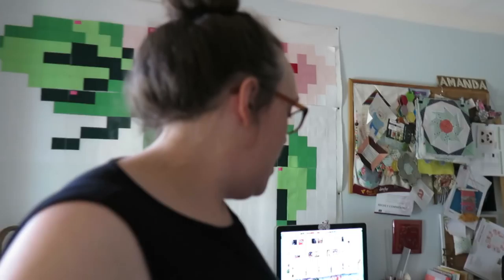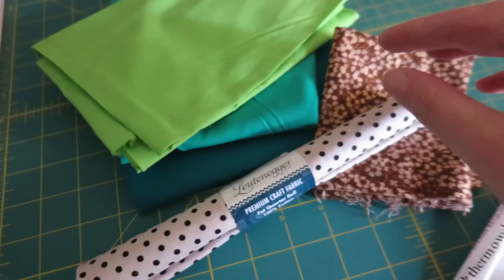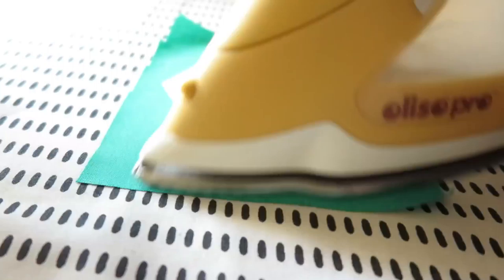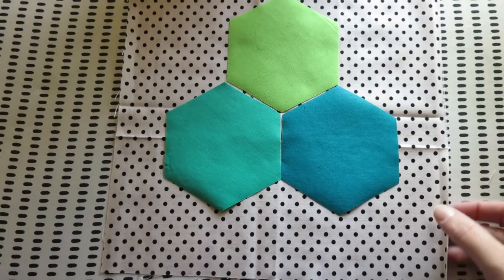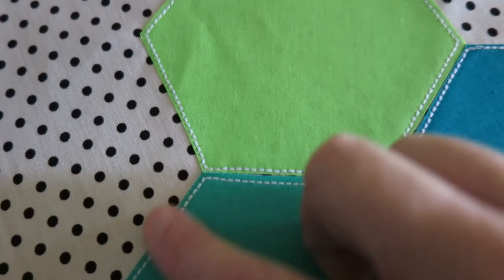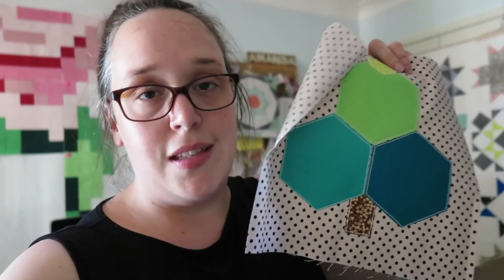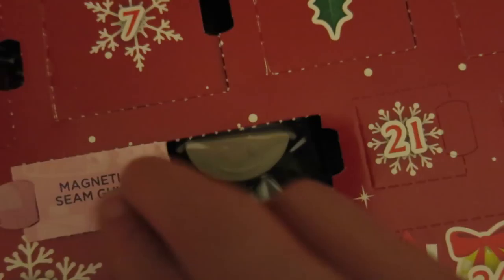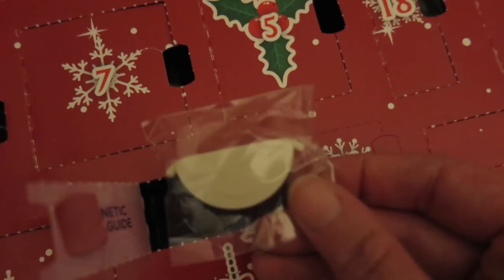VLOGMAS #20 | Hexie Christmas Tree Block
Vlogmas Day Twenty - tick!!!
Five more days 'til Chrissie!! OMG!
Today we delve into a another block tutorial - this one is quick, casual and super-sweet! ^_^

Here's what you'll need to make it...
- 11"x11" background fabric
- x3: 4.5" hexies, assorted colours or prints of your choice for the tree
- x1: 1.5" hexie for the top star
- x1: 1"x1.5" rectangle for the tree stump
- HeatnBond Lite or Vliesofix/Applique paper of your choice
- Sewing Machine & colour thread of your choice
- Basic sewing notions such as scissors, pencil and hexie templates
- Christmas Buttons (optional)

SNAIL MAIL:
Amanda Rolfe
Australia